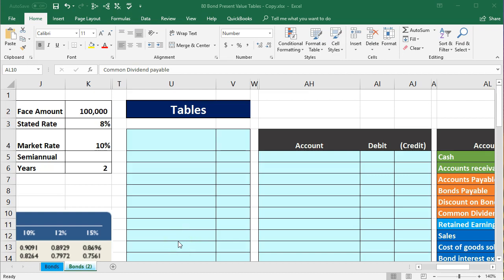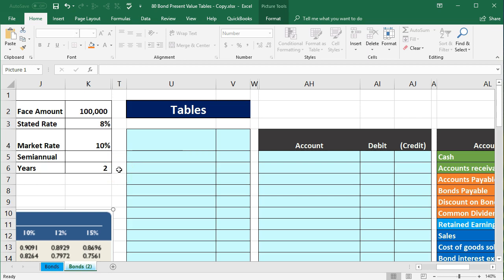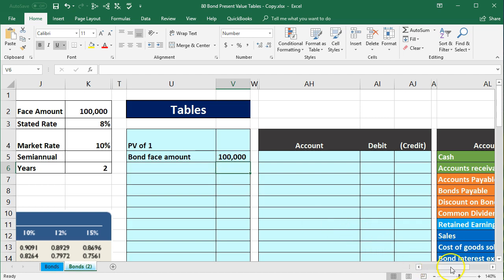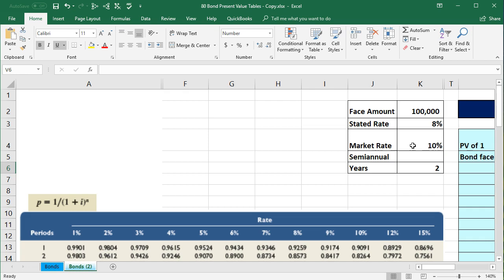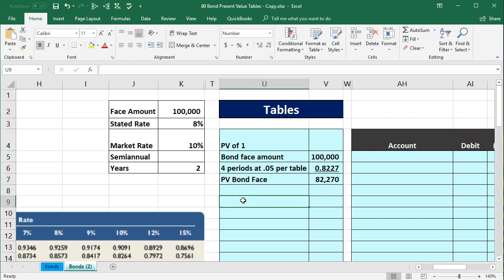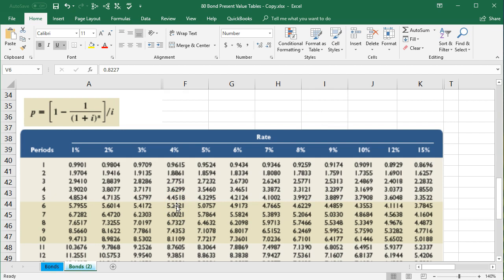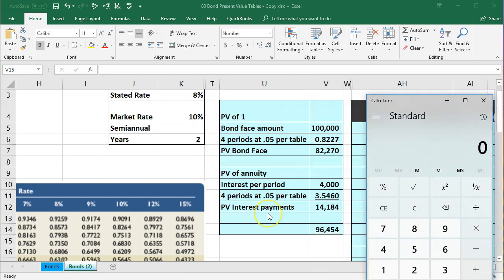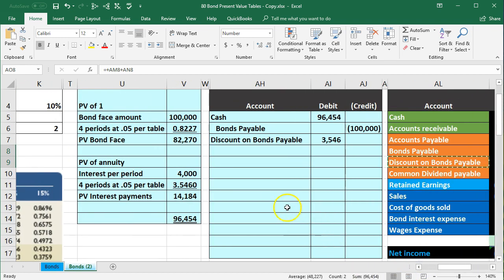Bond Present Value Tables